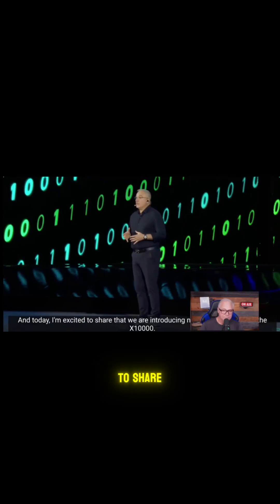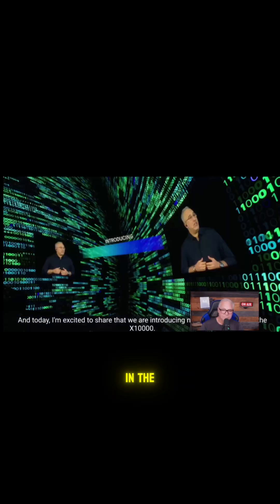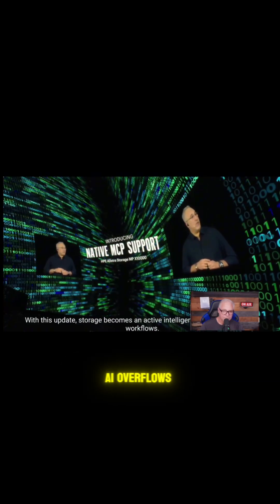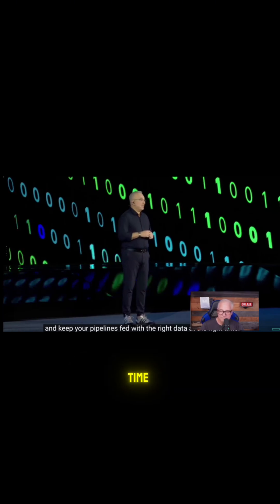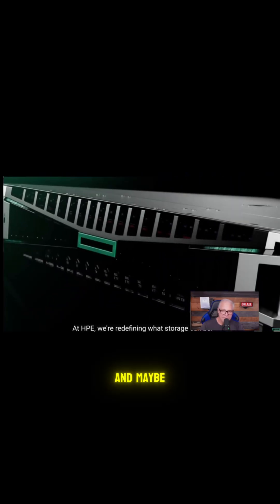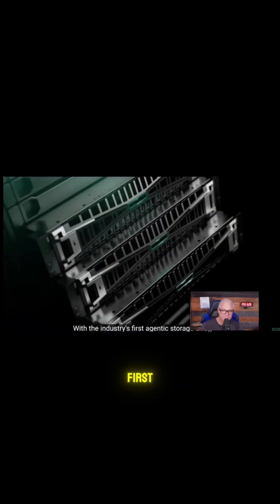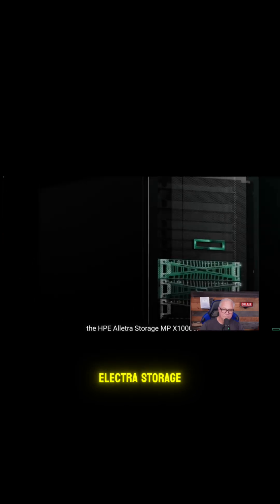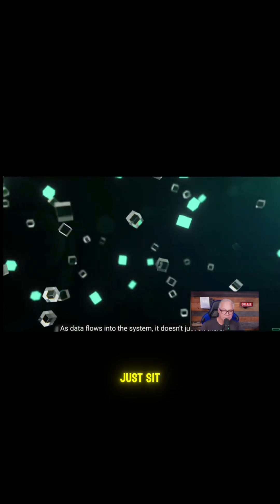The Next Level of AI-Optimized Storage What HP's Electra MPX 10000 Really Means!